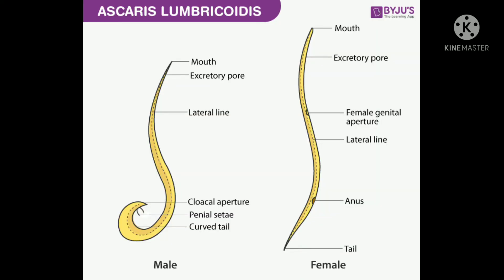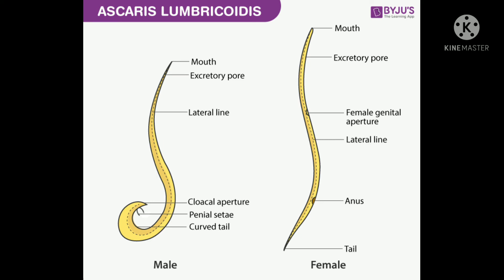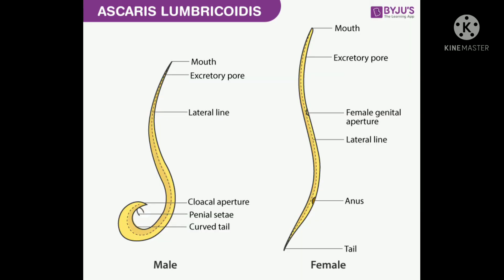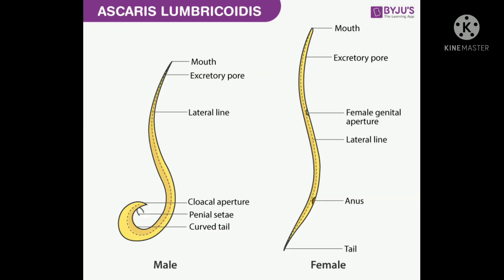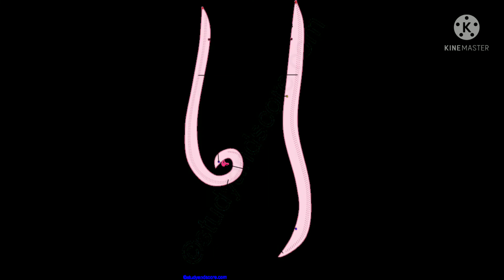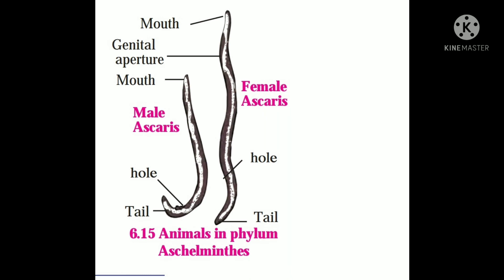Kingdom-Animalia, Phylum-Aschelminthes e. g. Ascaris, Round worm, Nematoda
@rajkumartirbhane, Phylum -Aschelminthes, Kingdom-Animalia, Nematoda, e. g. Round worm, pin worm, filerial worm, loa loa.
File info -IMG_20220508_205731. jpg
Ascaris_structure. png
ascaris_lubricouds -png
This is an educational vdo.